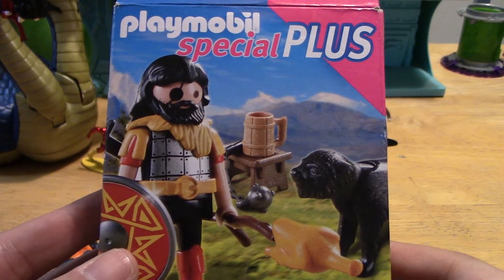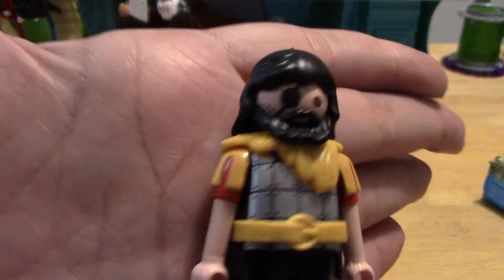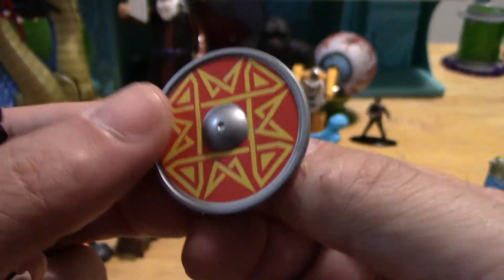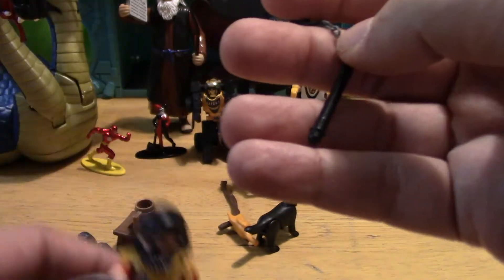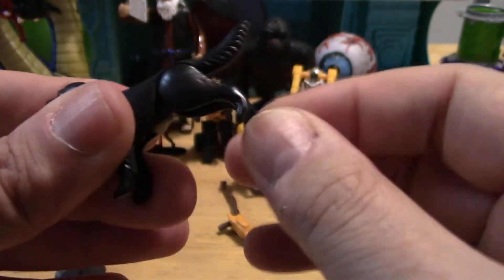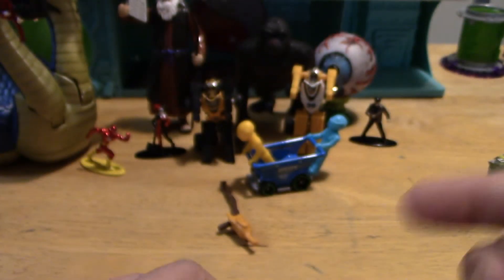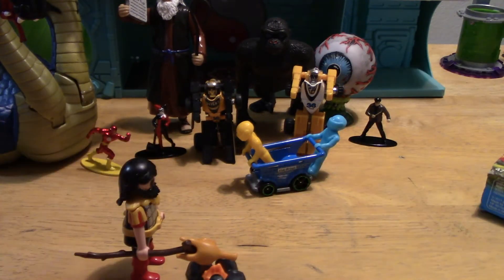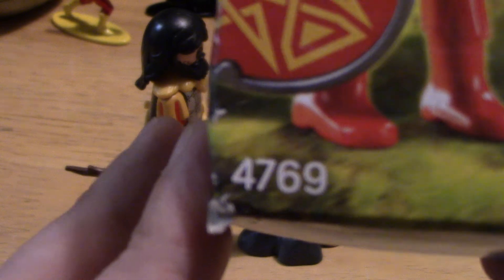bosko's toybox 170 Playmobil 4769 Barbarian & Dog